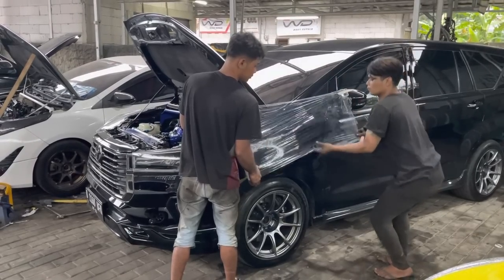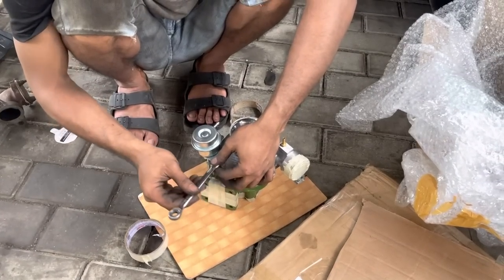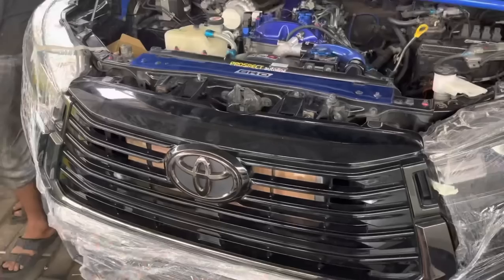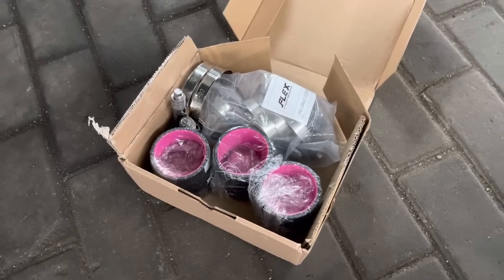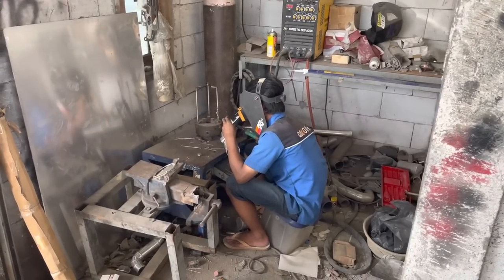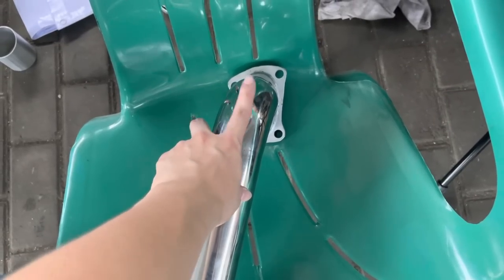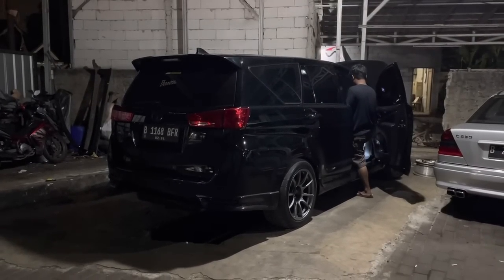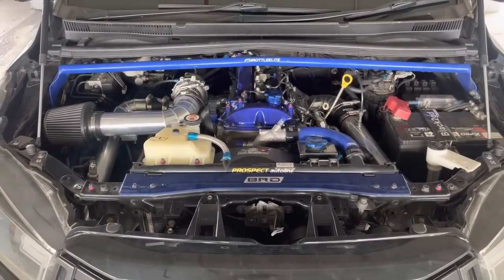Upgrade Spec 2023 ! 🔥 Turbo, Big Intercooler, Intake Manifold, Piping